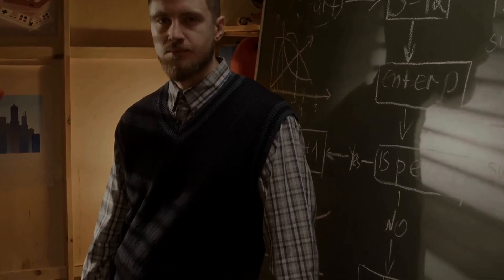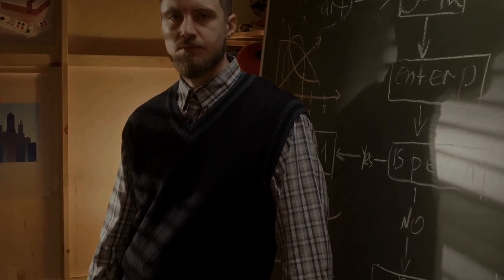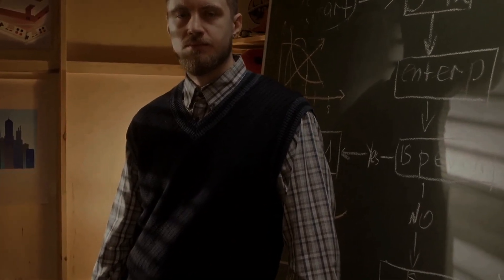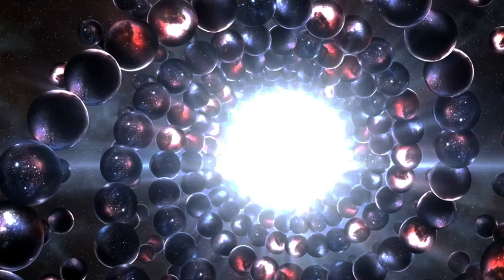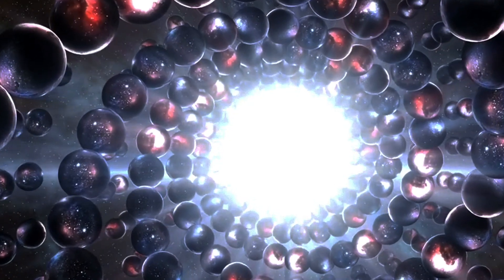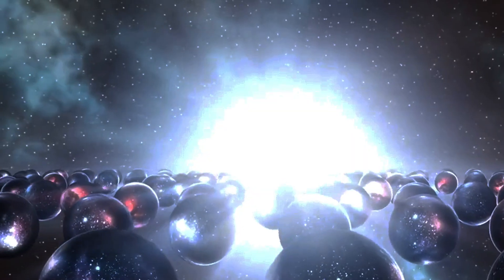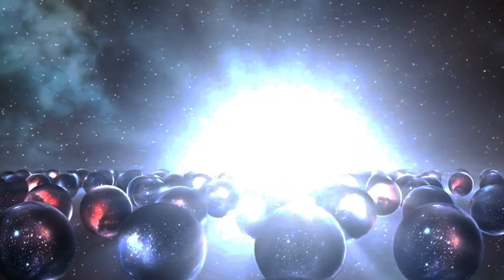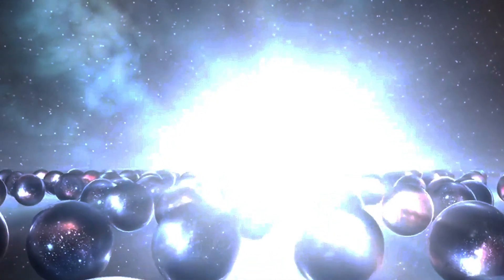Is A Black Hole A 2D Or A 3D Object?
Explore the fascinating and perplexing world of theoretical physics with our most recent video! Examine how spacetime is distorted and event horizons are created by black holes, those enigmatic four-dimensional objects. Learn about the fourth dimension, how it is portrayed in art and technology, and explore how the fifth dimension is used in string theory and parallel universes. Learn about the enormous effects that the 10th dimension and infinite dimensions will have on how we perceive the universe. Explore the way that M-theory expands on the description of particles and forces found in string theory. Come along as we explore what lies ahead for theoretical physics and the technology that may help us solve these puzzles.

OUTLINE:

00:00:00 Is a Black Hole 2D or 3D?
00:01:08 Does 4D Exist on Earth?
00:02:13 How Would 5D Look Like?
00:03:06 What is the 10th Dimension?
00:03:42 Are There Infinite Dimensions?
00:04:32 Is String Theory Real?
00:06:08 Is M-Theory Still Valid?
00:07:21 The Future of Theoretical Physics